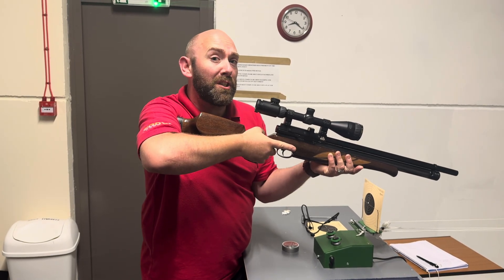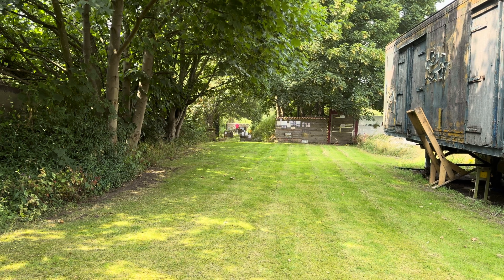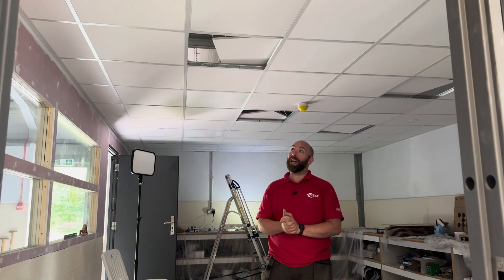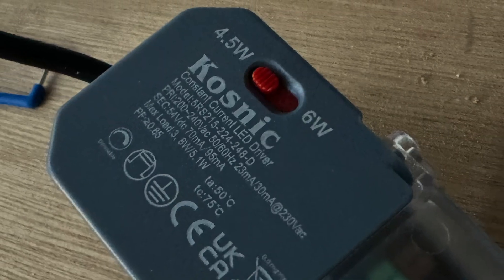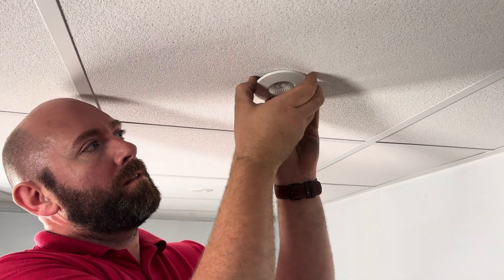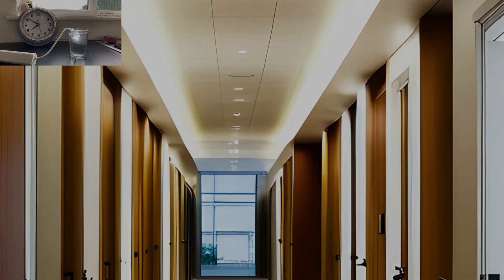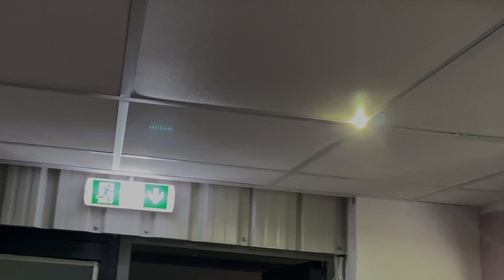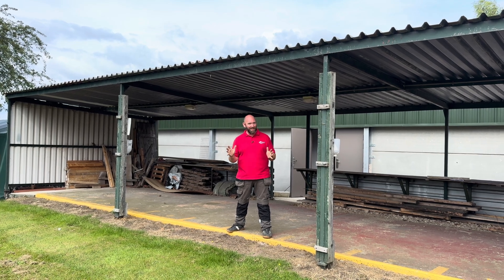Emergency Lighting: More Than a Shot in the Dark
In this video, we explore the innovative Niah and Neka emergency pads from Kosnic Lighting—the world’s first solution for converting standard downlights into emergency lighting. These IP65-rated add-ons are incredibly easy to install and versatile in their applications. We also take a look at the energy-efficient Alden 2 Pro panels and the fire-rated Mauna LED downlights, highlighting how Kosnic is pushing the boundaries of lighting technology.

But why is Joe filming this at a rifle range? Watch to find out!

Time Stamps ⏱
00:00 Why is Joe at a shooting range?
01:08 The rifle range is completely off grid
01:36 Kosnic offer lots of energy efficient solutions
02:47 A world first from Kosnic!
03:20 The emergency add-on is waterproof
03:50 Possible use cases
04:25 It's so easy to install
04:45 Kosnic have missed a test
05:20 Check out these innovative products!